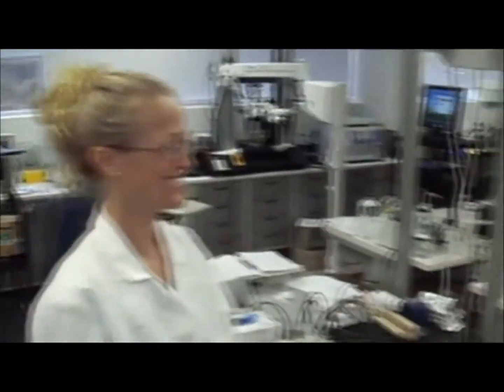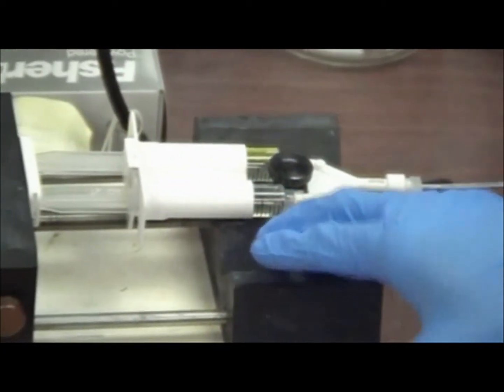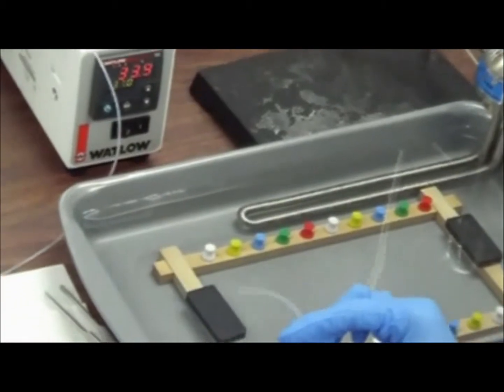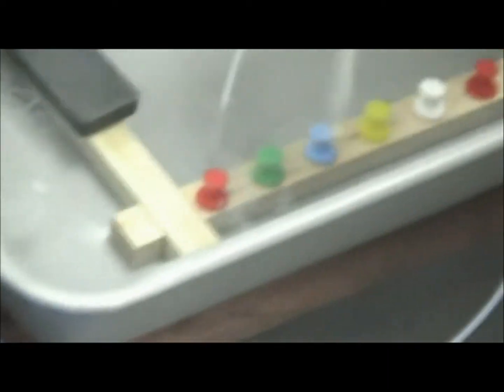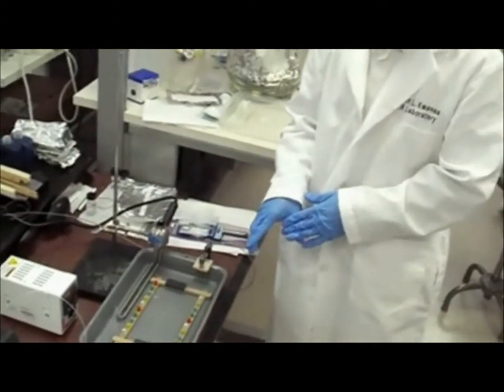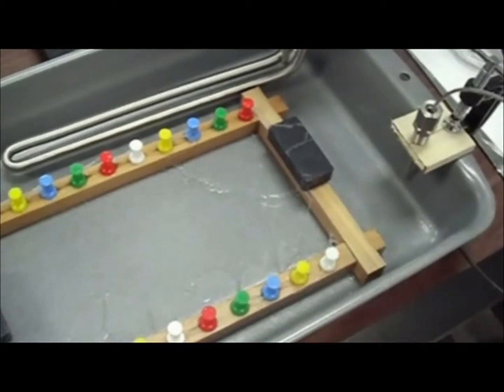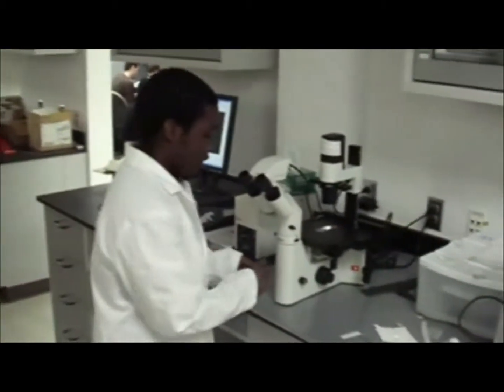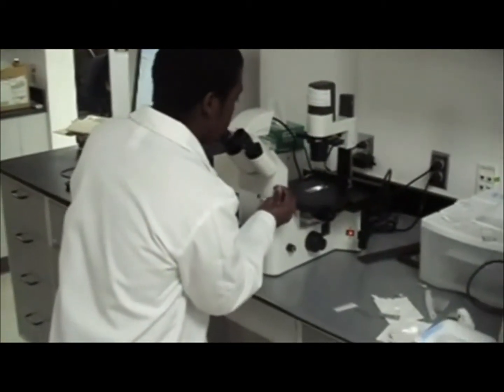Topics in Biomedical Engineering: Collagen Fiber Extrusion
Dr. Freeman, Albert Kwansa, and Yvonne Empson, demonstrate collagen fiber extrusion.  Collagen a structural protein present in lots of tissues in the body like skin, bone, and ligaments.  This video is designed for elementary and middle school students.  Hydrogels are used in everything from contact lenses to shoe inserts and even gummi bears. This video was designed for elementary and middle school children.